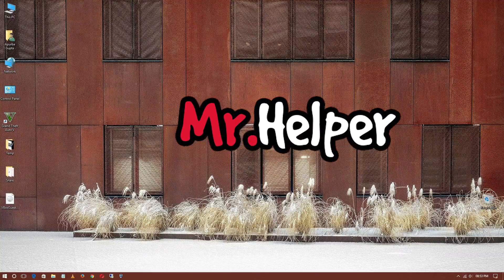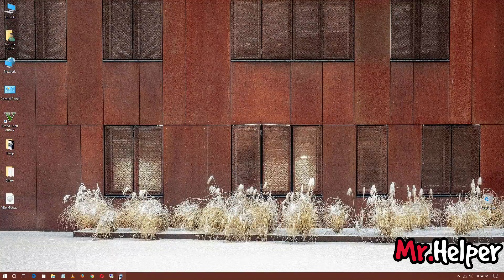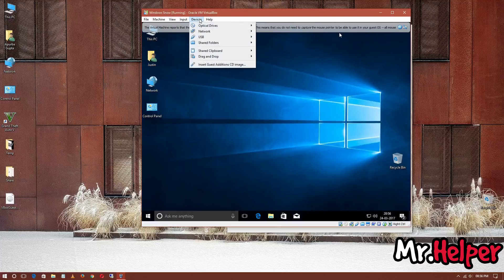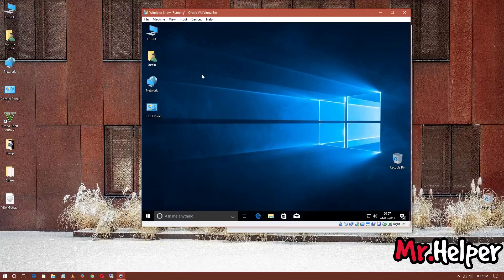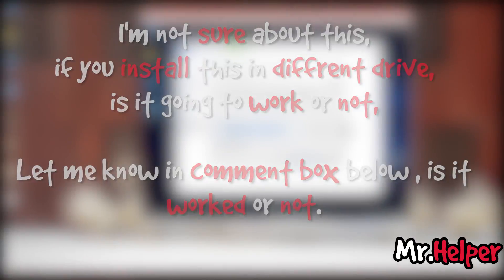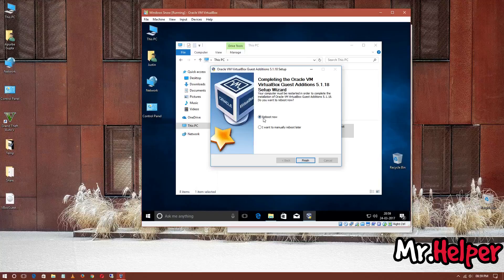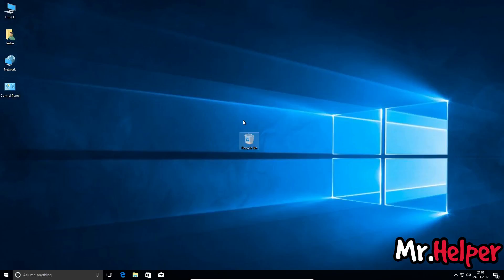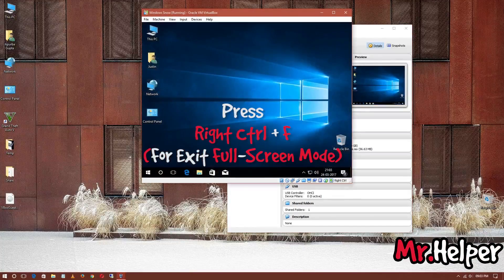How To Make Any Windows Full Screen In VirtualBox [Latest]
✪ How To Make Windows 10,8.1,8,7 Full-Screen Resolution in Oracle VM VirtualBox
OR
✪ How To Make (Any Windows) Full-Screen Resolution in Oracle VM VirtualBox

✪ how to make/enable os windows 7/8/10 in oracle vm virtualbox full screen

✪ What is Oracle VM VirtualBox?

Oracle VM VirtualBox is a free and open-source hypervisor for x86 computers currently being developed by Oracle Corporation. Developed initially by Innotek GmbH, it was acquired by Sun Microsystems in 2008 which was in turn acquired by Oracle in 2010.

VirtualBox may be installed on a number of host operating systems, including Linux, OS X, Windows, Solaris, and OpenSolaris. There are also ports to FreeBSD and Genode.

For some guest operating systems, a "Guest Additions" package of device drivers and system applications is available which typically improves performance, especially of graphics.

✪ History

The initial design for what became Sun's first Unix workstation, the Sun-1, was conceived by Andy Bechtolsheim when he was a graduate student at Stanford University in Palo Alto, California. Bechtolsheim originally designed the SUN workstation for the Stanford University Network communications project as a personal CAD workstation. It was designed around the Motorola 68000 processor with an advanced memory management unit (MMU) to support the Unix operating system with virtual memory support. He built the first ones from spare parts obtained from Stanford's Department of Computer Science and Silicon Valley supply houses.

On February 24, 1982, Vinod Khosla, Andy Bechtolsheim, and Scott McNealy, all Stanford graduate students, founded Sun Microsystems. Bill Joy of Berkeley, a primary developer of the Berkeley Software Distribution (BSD), joined soon after and is counted as one of the original founders. The Sun name is derived from the initials of the Stanford University Network. Sun was profitable from its first quarter in July 1982.

By 1983 Sun was known for producing 68000-based systems with high-quality graphics that were the only computers other than DEC's VAX to run 4.2BSD. It licensed the computer design to other manufacturers, which typically used it to build Multibus-based systems running Unix from UniSoft. Sun's initial public offering was in 1986 under the stock symbol SUNW, for Sun Workstations (later Sun Worldwide). The symbol was changed in 2007 to JAVA; Sun stated that the brand awareness associated with its Java platform better represented the company's current strategy.

✪ In This Tutorial
➜ Software Used :- Virtual Box